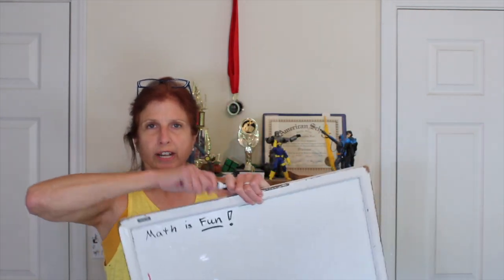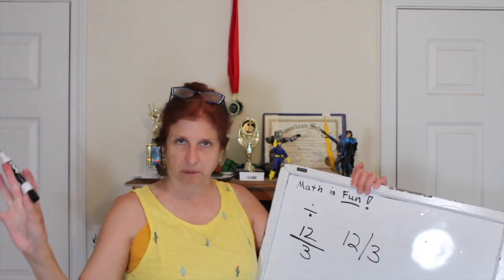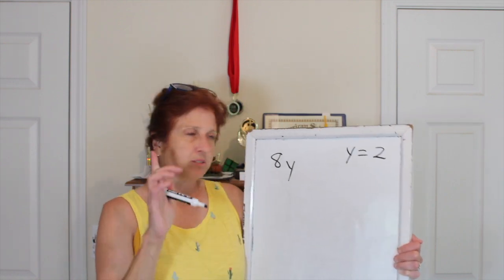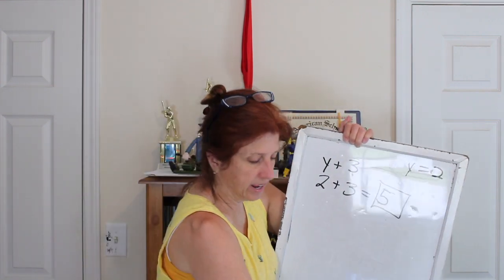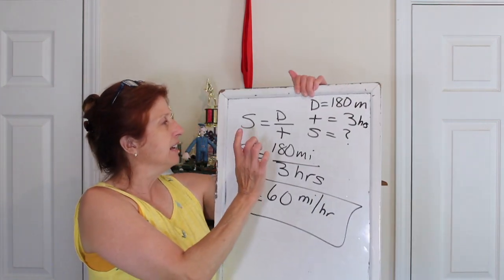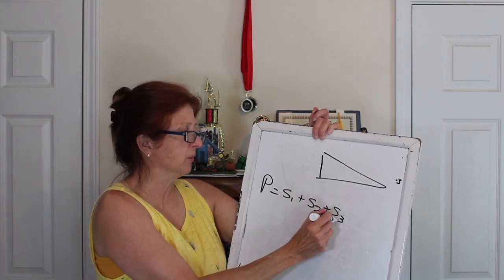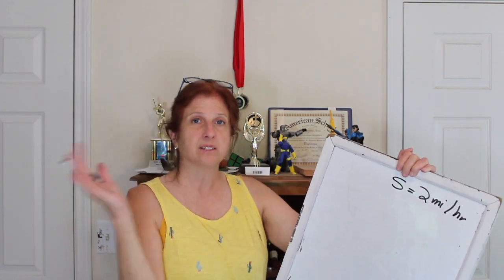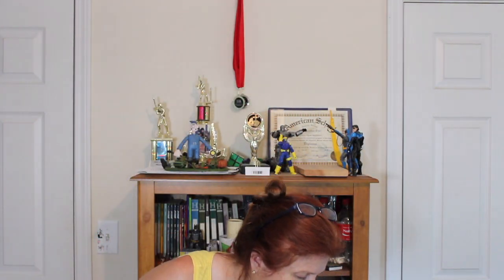Algebra 1: Variables and Algebra (1.1)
Algebra 1: Variables and Algebra (1.1) Homework McDougal Littell (2004) Algebra 1 day one- section 1.1 (page) p. 6 (numbers) n.  19-37. Day 2- section 1.1 p. 7 n. 39-43. Day 3  p. 797 n. 1-5, p. 54 n. 1-7 ALWAYS - Odds only. Check your answer in the back of the book after every problem! Day 4 homework is a calculator lab. p. 15. It has a separate video. Go watch it!